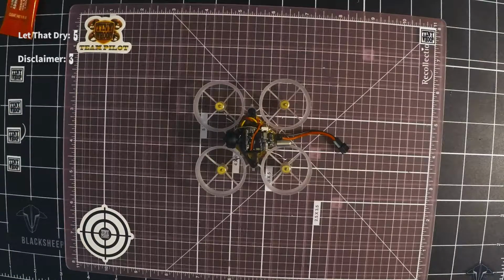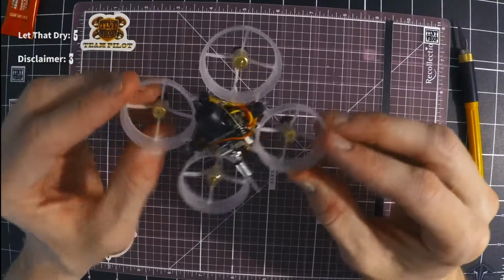Bombproof Tiny Whoop Mods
This is a tutorial covering every mod that goes into my signature Bombproof Tiny Whoop build, the Bombproof Acro Tiny Tank (BATT).
By following these steps, you can increase the survivabilty of your Tiny Whoop when flying acro.